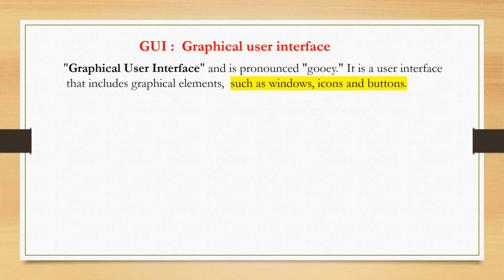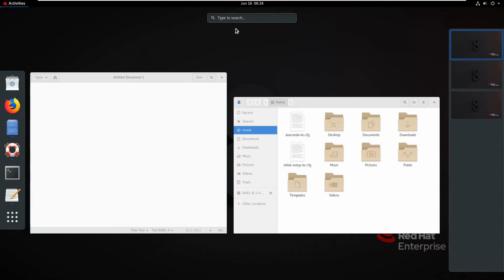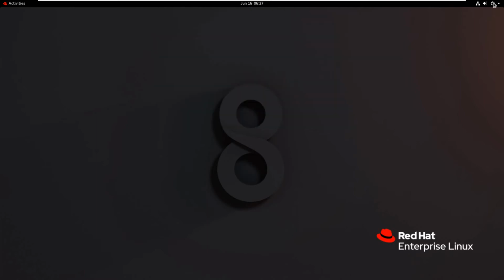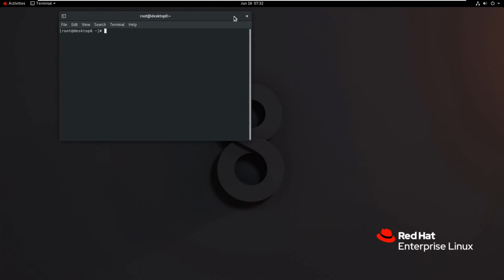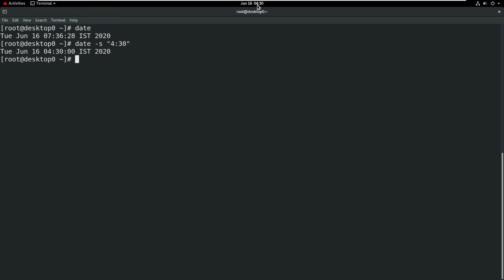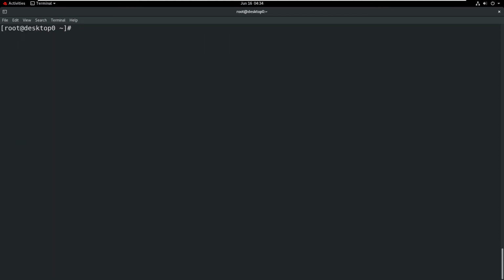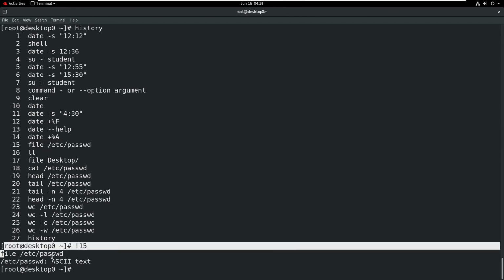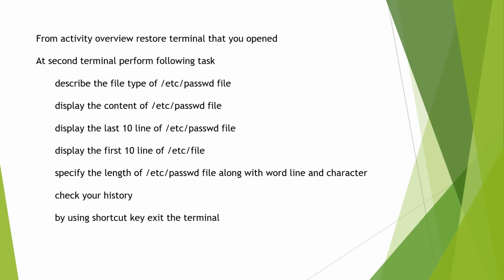RHCSA COMPLETE COURSE : DAY 1 GRAPHICAL USER INTERFACE AND COMMAND LINE INTERFACE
HELLO VIEWERS THIS IS RHCSA SERIES . IN THIS SERIES I WILL TRY TO COVER EVERYTHING THAT YOU REQUIRE TO LEARN IN ORDER TO PASS RHCSA EXAM WITH FULL MARKS AND TO BECOME A SYSTEM ADMINISTRATION IN LINUX.

IN THIS VIDEO I HAVE COVERED GRAPHICAL USER INTERFACE AND COMMAND LINE INTERFACE. WHAT IT IS AND HOW CAN WE USE.